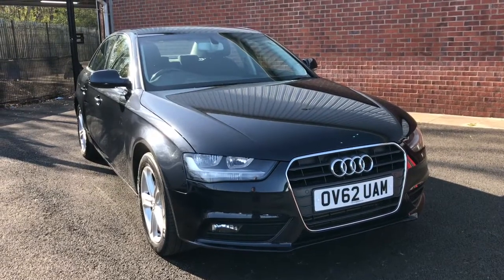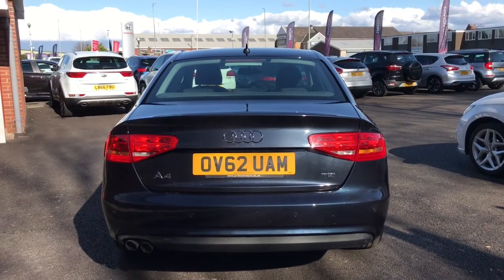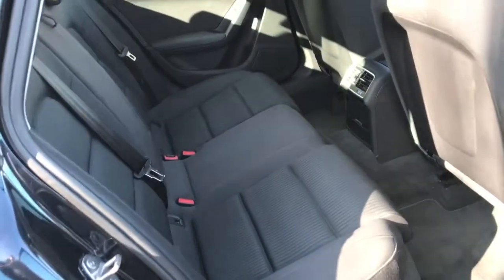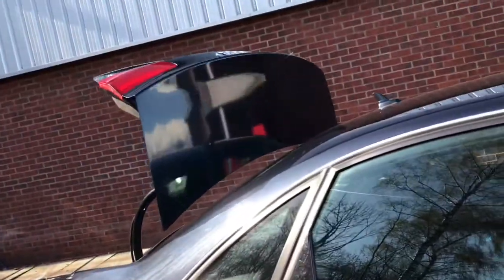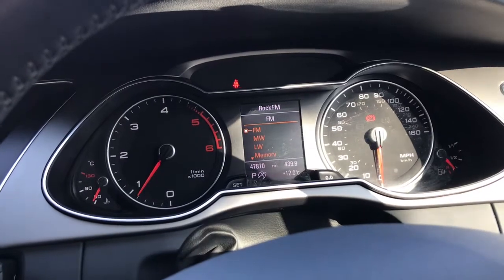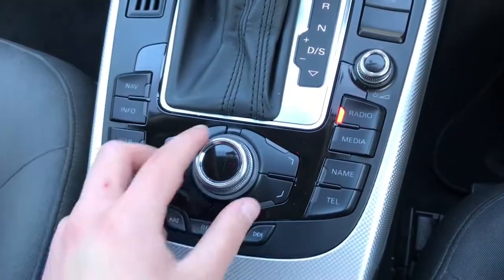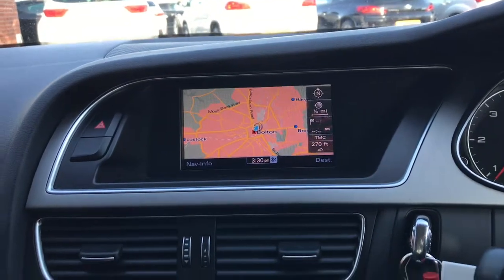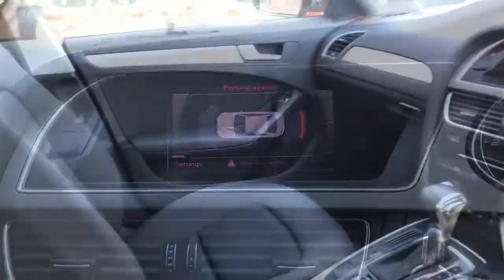Audi A4 TDI SE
Just into our stock, this Audi A4 in Black, is now available for sale from Bolton Motor Match.

Reg number: OV62UAM
Fuel: Diesel
Transmission: Automatic
Engine Size: 2.0
Mileage: 47,870

Features include:
Front and Rear Parking Sensors
Cruise Control